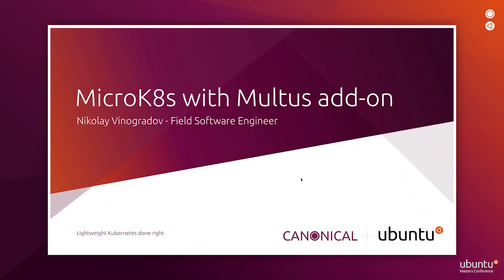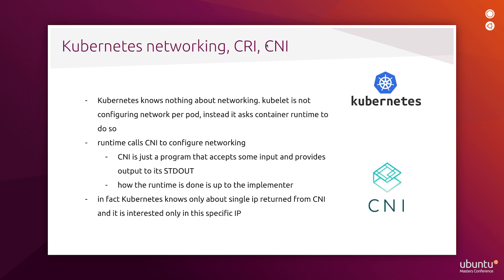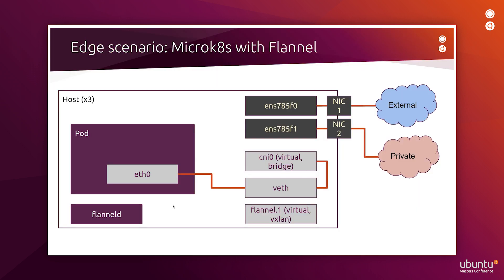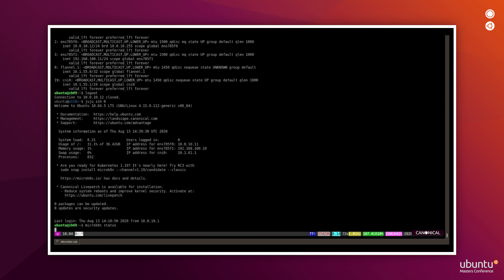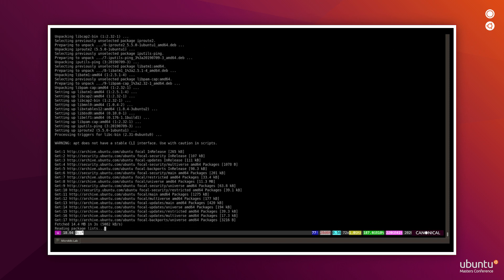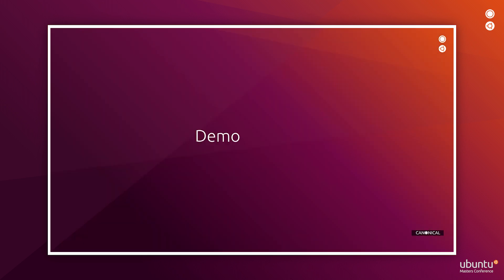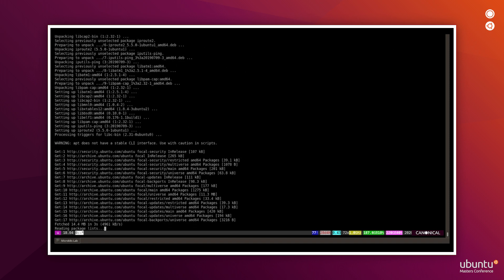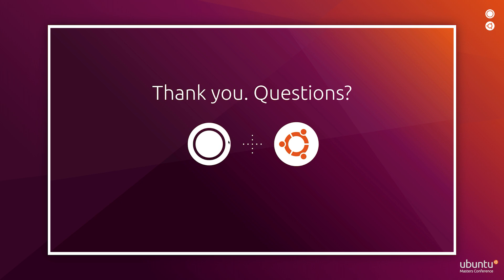Multus on microK8s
Multus is a multiple interface per container project. Allowing users to establish complex networking for their containers, it’s often met with particular popularity within the telco industry. Being a popular functionality on Kubernetes, Canonical has implemented Multus on MicroK8s - the lightweight Kubernetes distribution that can be installed anywhere in under a minute.